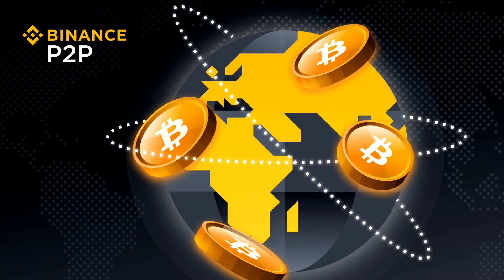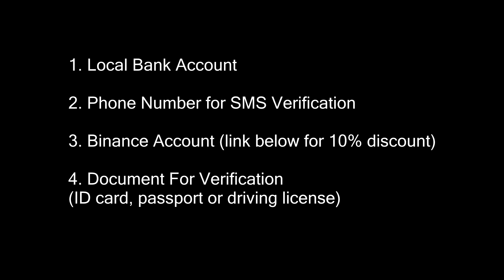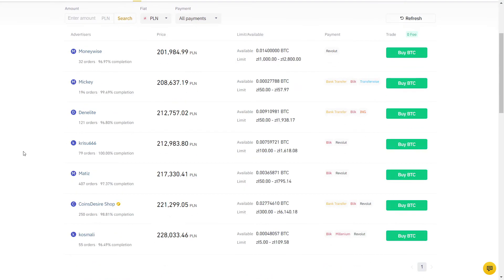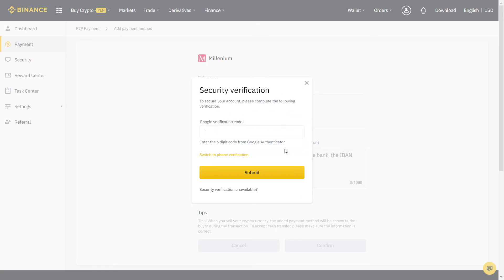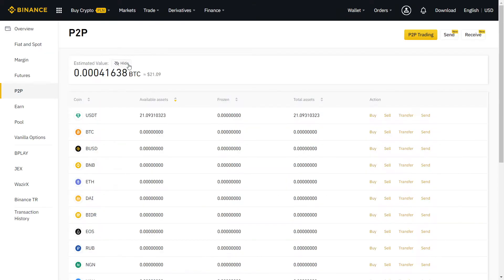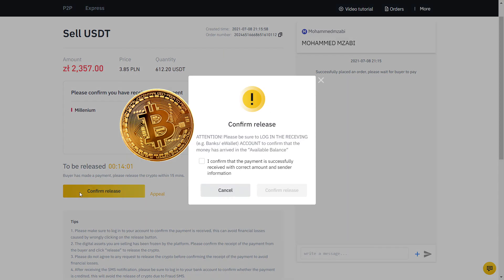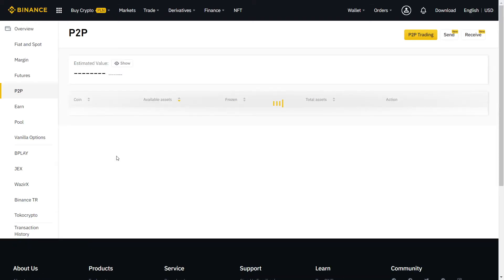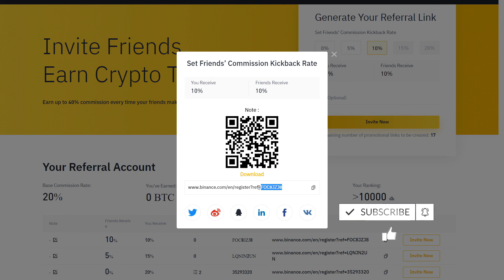How To Buy Bitcoin in Cameroon [Binance P2P] Crypto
How To Buy Bitcoin & Crypto in Cameroon Binance P2P
Lifetime 10% fee discount on Binance + $ 300 welcome bonus:

0:00 Why use Binance P2P in Cameroon?
0:53 Set up Binance P2P account
2:50 Real USDT transaction w/ P2P
4:50 Important tips!
5:59 Lifetime 10% discount link

Binance P2P trading verification process tutorial for beginners. In this video I will show exactly how to buy and sell crypto in Cameroon on Binance P2P with zero fees even after the Cameroon crypto ban! You can use bank transfer for buying and selling bitcoin and cryptocurrencies instantly with no fees locally anywhere in the world! I recommend always trading USDT on Binance P2P for the best rates, avoid using P2P Binance Express as you have no control over who you are selling to. To avoid any risk, follow the step by step guide to avoid any problems and not need to cancel any order. Ultimate tutorial on how to buy on Binance P2P and how to sell on P2P Binance app platform. You use both pc and phone. Please follow the steps to complete 2FA before you proceed. Good trading and profit with the largest exchange in the world. Buy crypto Binance P2P and sell crypto P2P Binance locally with bank transfer.

Binance P2P Cameroon: Buy & Sell Crypto [Ban] 2022